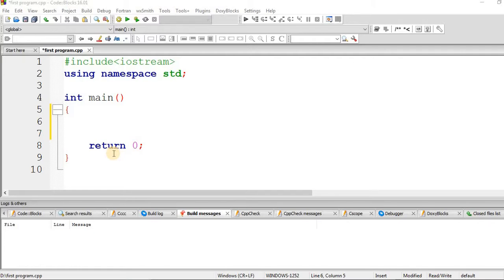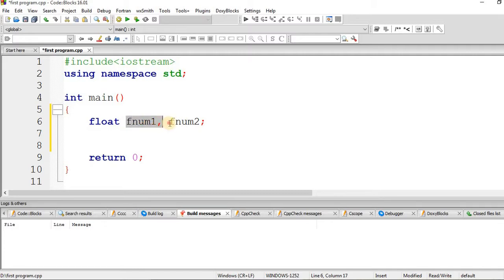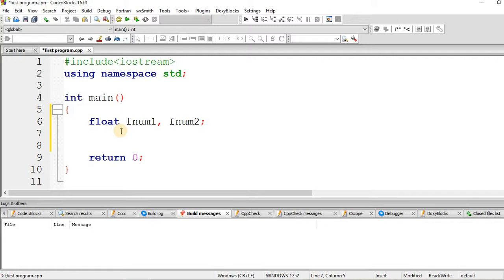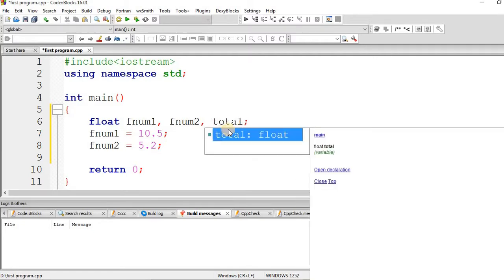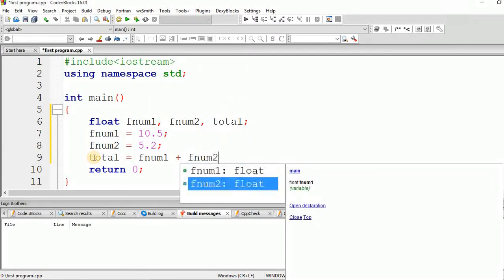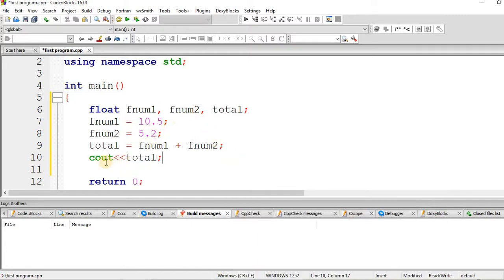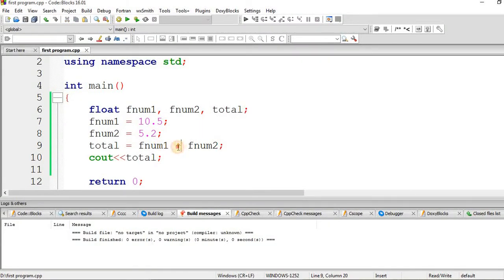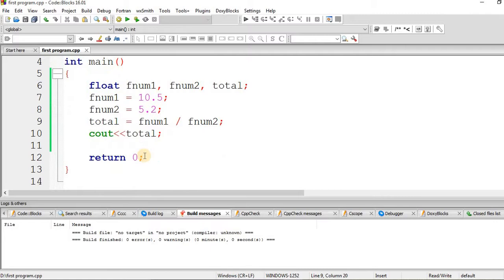C++ Programming Tutorial #4 Variables in C++ Part 2